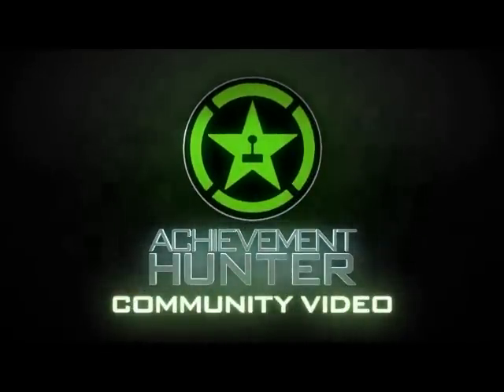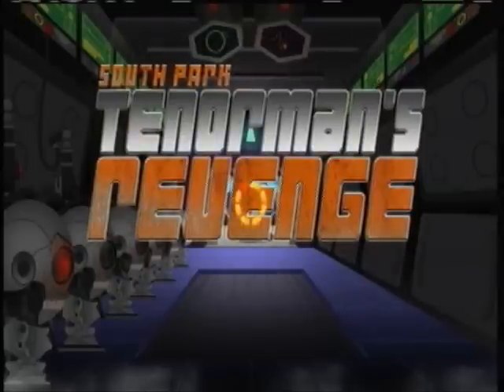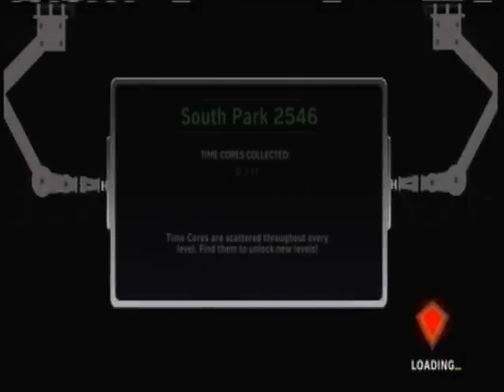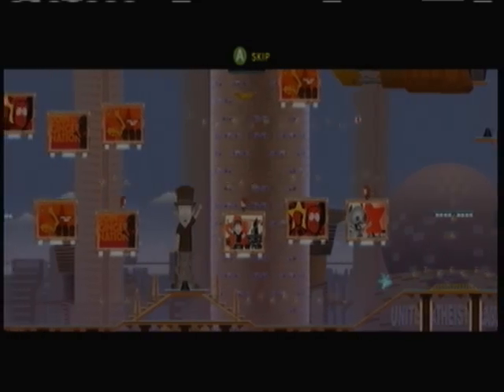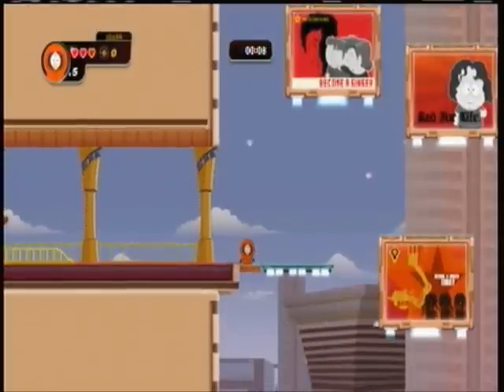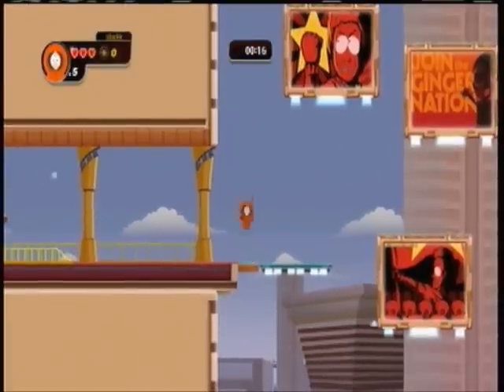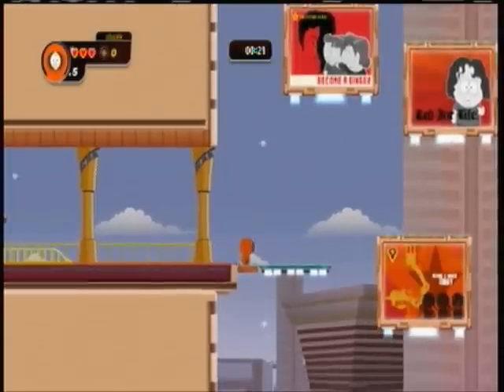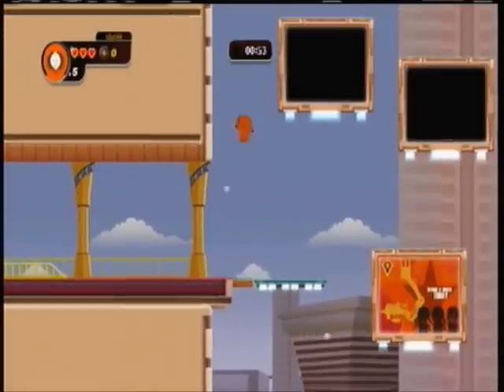South Park: Tenorman's Revenge - Mpph Mpprhhh!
In this video sbatkk shows us how to get the Mpph Mpprhhh! achievement in the XBLA game "South Park: Tenorman's Revenge".